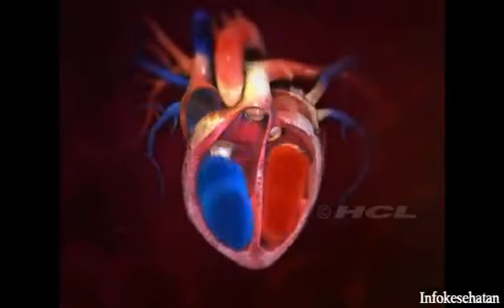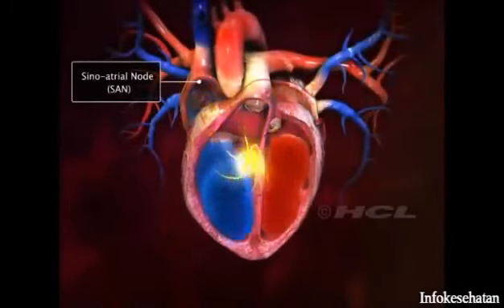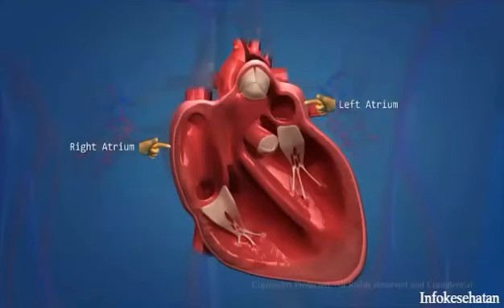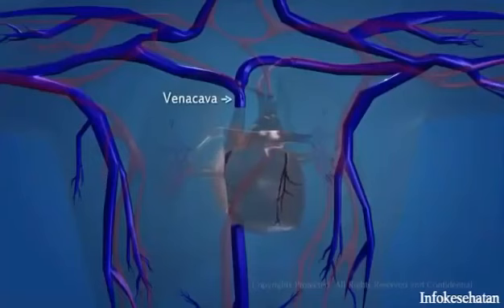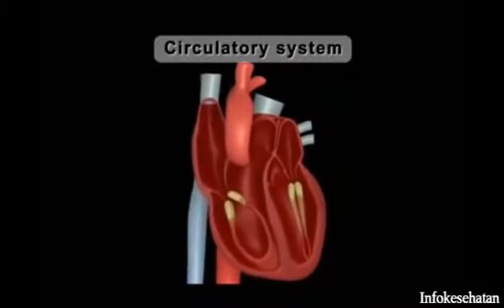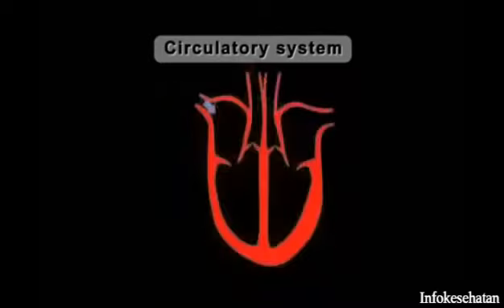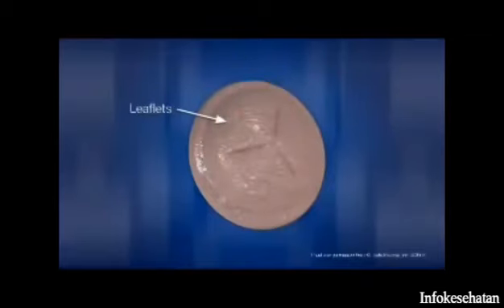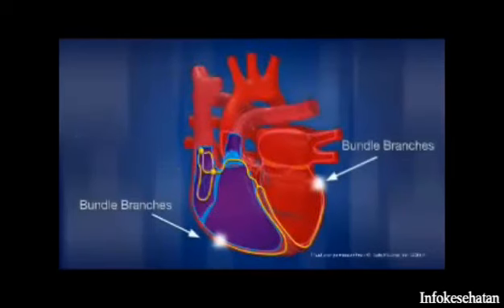Cara kerja sistem jantung dan sirkulasi peredaran darah